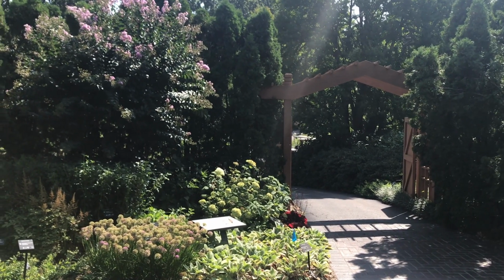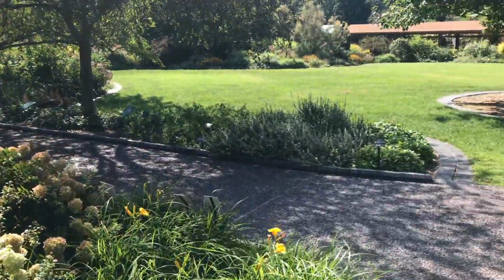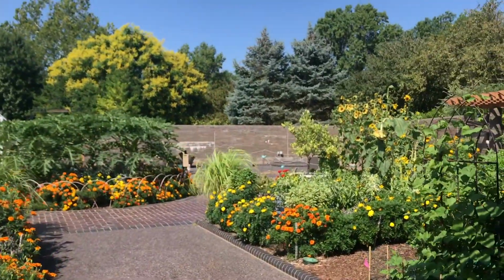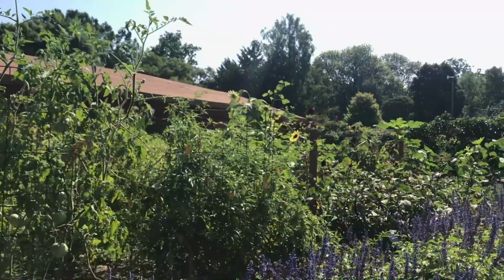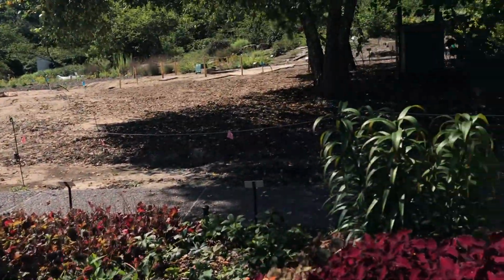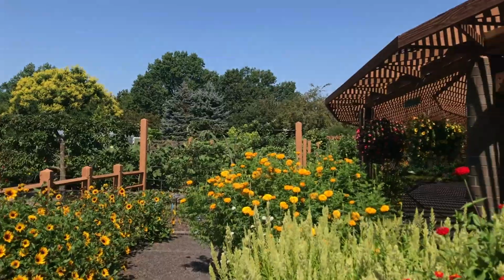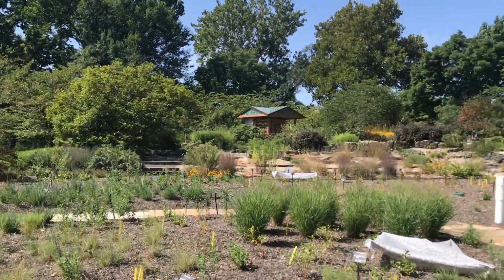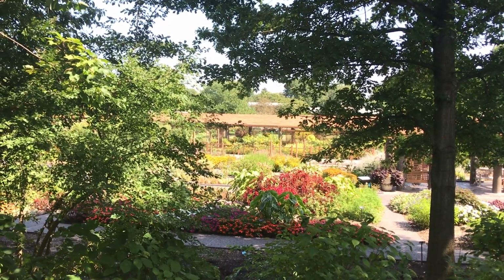Virtual Tour August 23, 2021: Summer in the Kemper Gardens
Meet our hosts in the William T. Kemper Demonstration Gardens for a virtual tour. Get ideas for your own garden with inspiration for growing plants vertically, creating an accessible garden, vegetable gardening, and more. Take in the vibrant colors of summer, from coleus to coneflowers. Also on the tour: the first aster sighting of the season, swallowtails, and a newly-reopened section of the new prairie garden.